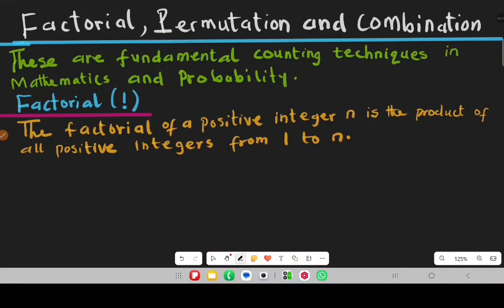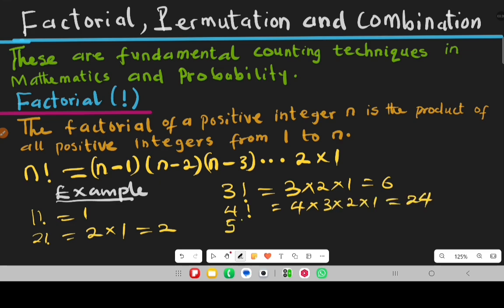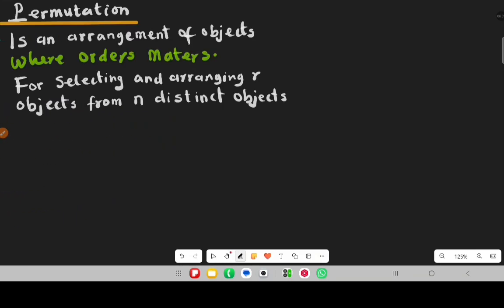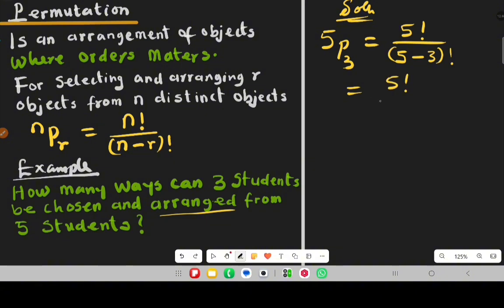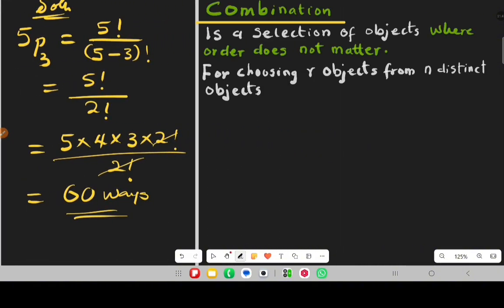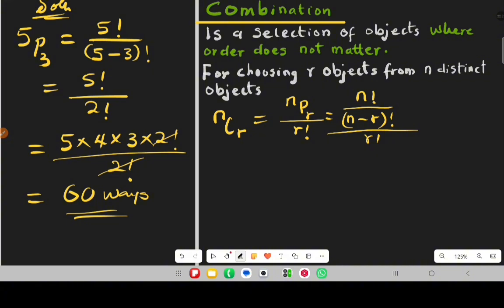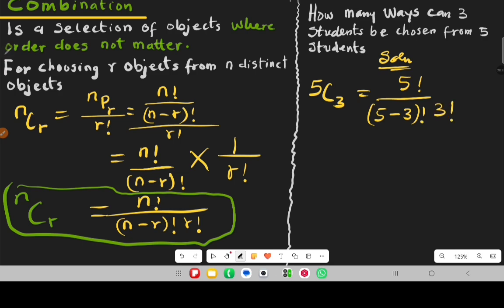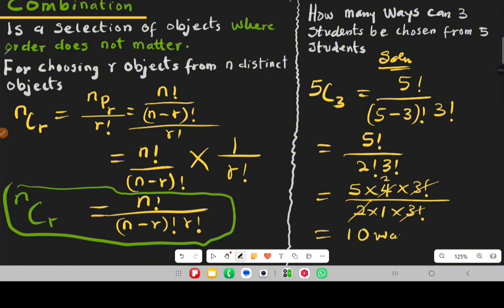Factorial, Permutation & Combination Explained in 10 Minutes | Easy Math Tutorial / Math With Mr. JN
In this video, you'll learn Factorial, Permutation, and Combination from the basics with easy examples and shortcut techniques.

Topics Covered:
✔ What is Factorial (n!)
✔ Permutation Formula (nPr)
✔ Combination Formula (nCr)
✔ Difference Between Permutation and Combination
✔ Solved Examples

Whether you're preparing for competitive exams, aptitude tests, school mathematics, or interviews, this lesson will help you understand these important counting concepts quickly and clearly.

Formula Summary:
• n! = n × (n−1) × ... × 1
• nPr = n! / (n−r)!